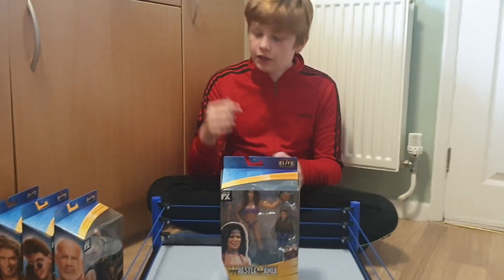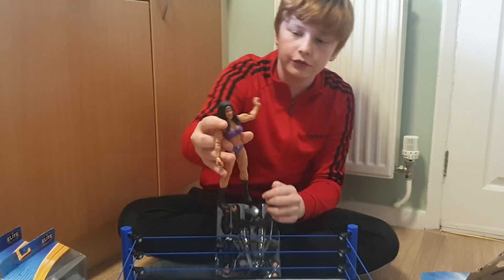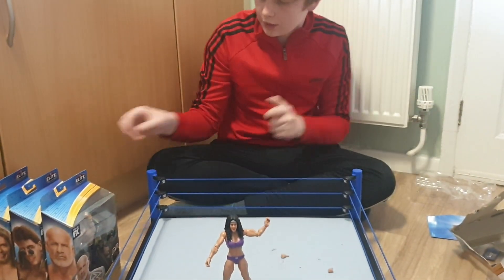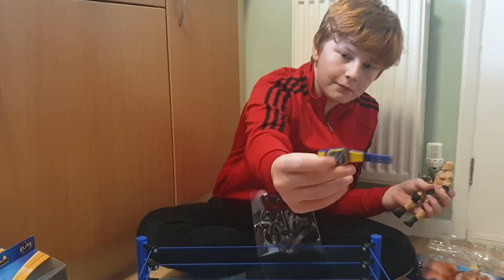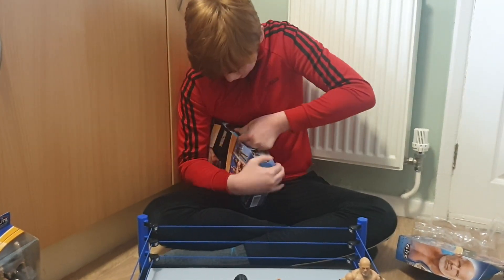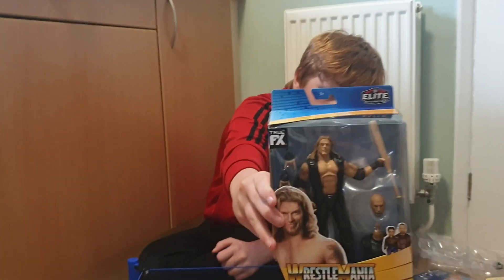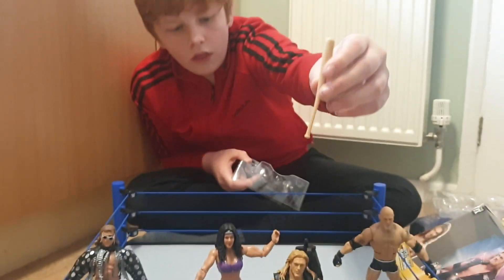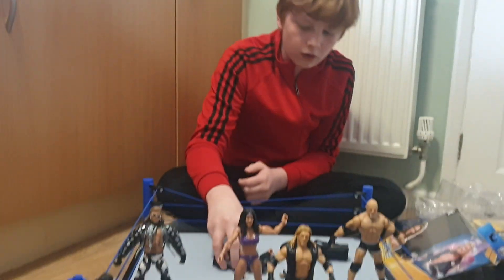wwe toys reviewing and opening Mattel elite wrestlemania figures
wwe toys elite wrestlemania Mattel build a figure review